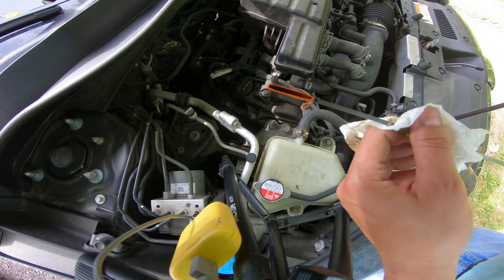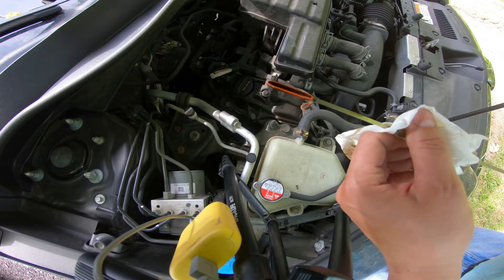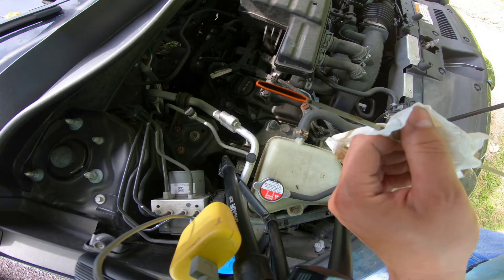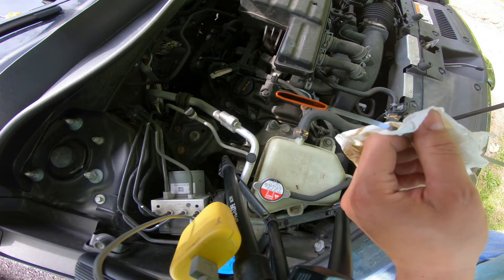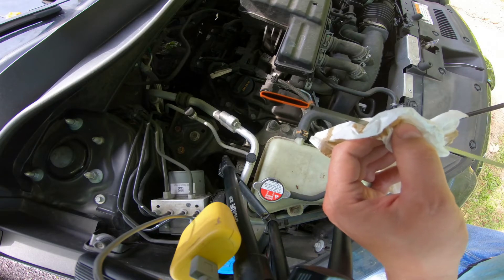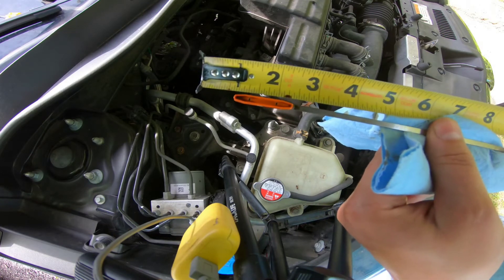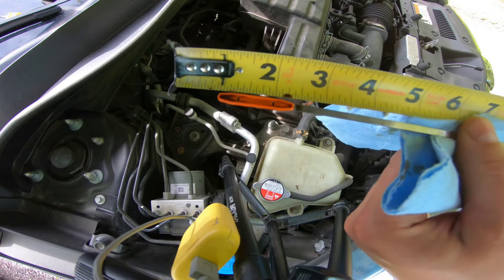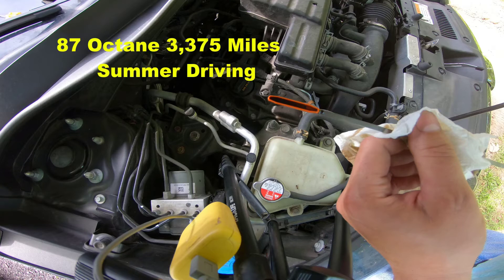From 91 Octane to 87 Octane - 1/2 Inch Oil Rise - 2017 Honda CR-V - #3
Control of Knock in a turbo charged vehicle is, historically, controlled with lower compression compared to naturally aspirated engines.
Besides compression designed into the engine, lowering boost levels, increasing octane requirements in fuel, retard timing, and finally management of fueling to the cylinder interact
on whether a vehicle will knock under boost.

I document over the course of three videos my oil dilution problem with my 2017 Honda CRV 1.5T engine.  It appears this problem
is not necessarily wide spread, or varies in severity amongst other vehicles and owners.   Usage of 91 octane virtually eliminated my vehicles oil dilution problem which
brings up several important questions that leads to my suspicion of Knock management. Is knock occurring and related to my driving habits?
Is knocked detected because of a hardware problem whether that be a sensor or noisy engine?  By using 87 octane does engine management move to an increased fueling scenario to deal with detected knock?   Does switching to 91 octane satisfy and temper the knock situation thus lowering fueling situation that ultimately leads to oil dilution?   Is the vehicle ultimately operating as designed?

Papers surrounding increased fueling dealing with knock.

2017 Honda CR-V 1.5T
Complete Video Series: